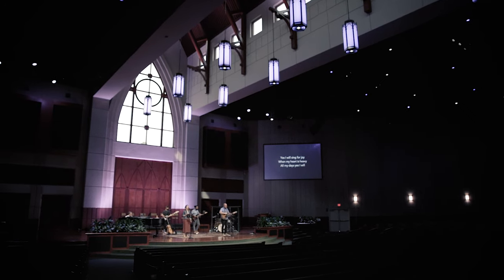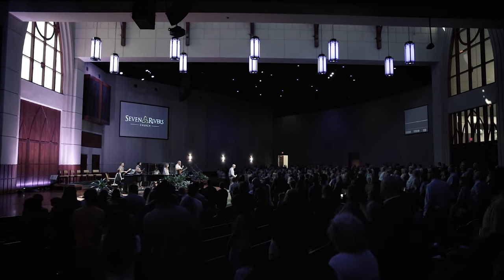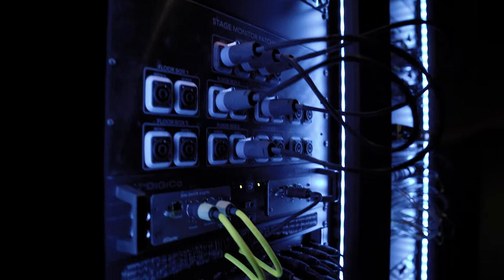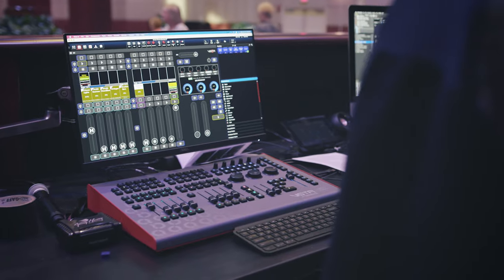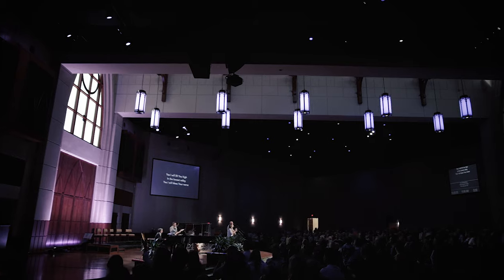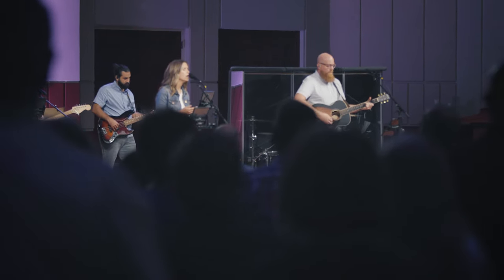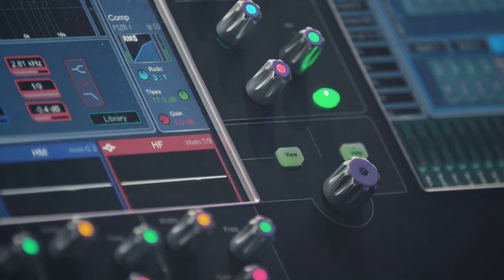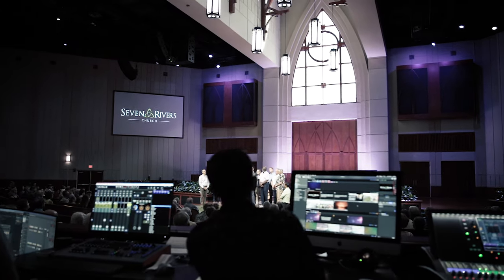Seven Rivers Church - House and Stage Lighting Upgrade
Seven Rivers Church in Lecanto, FL was working with an outdated lighting system. Their stage was unevenly lit and the house had dark spots all over. And as beautiful as the original chandelier fixtures were, they just weren't cutting it. We didn't want to just replace the chandeliers, so we gutted them and swapped the old tech with LED fixtures and DMX control.

MB01BM8F55JKITF